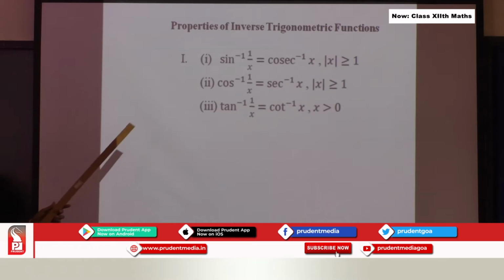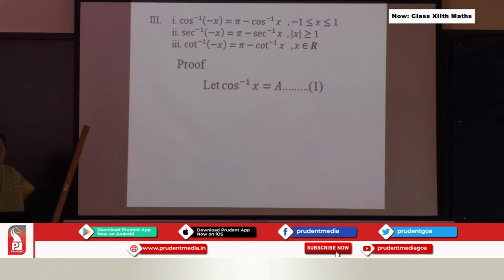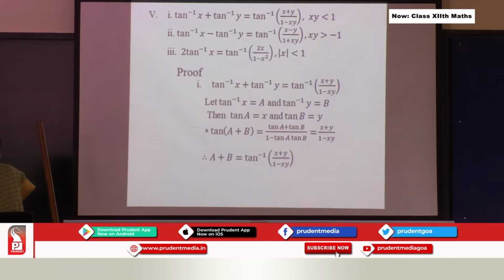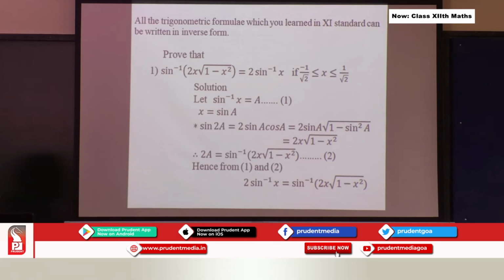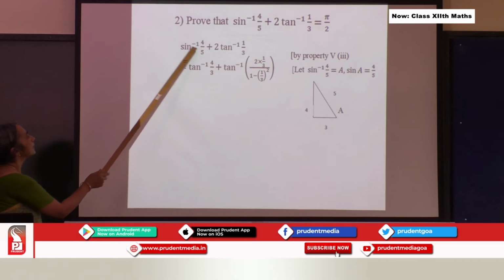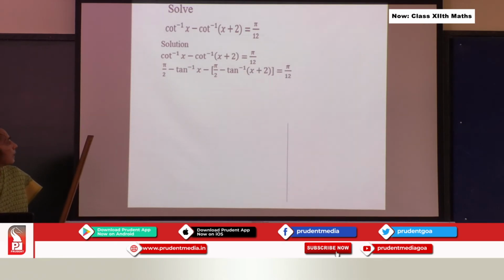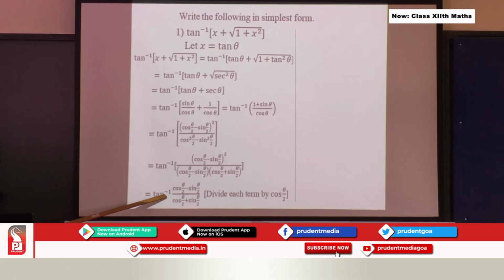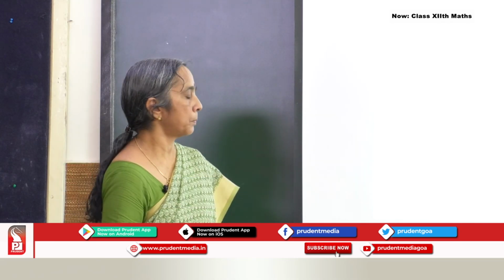Prudent Scholars | Mathematics | Inverse Trigonometric Functions | 18 July 20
Subject: Mathematics
Name of the Teacher: Santha. K.N.
Chapter details: Inverse Trigonometric Functions